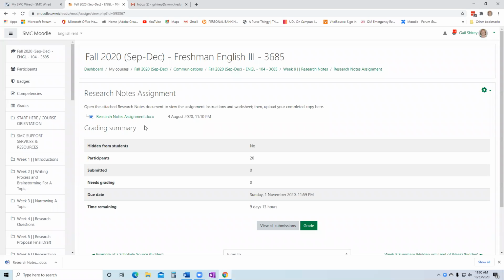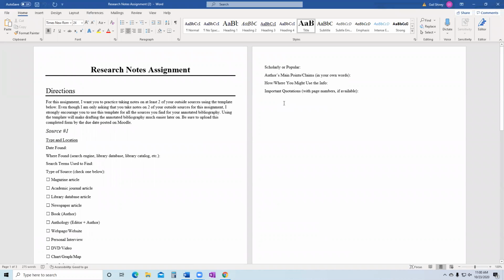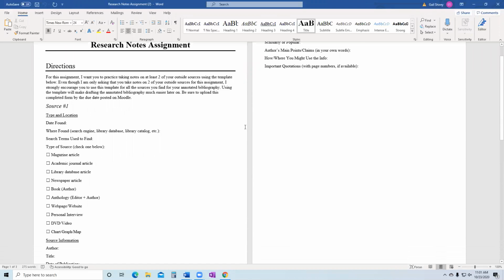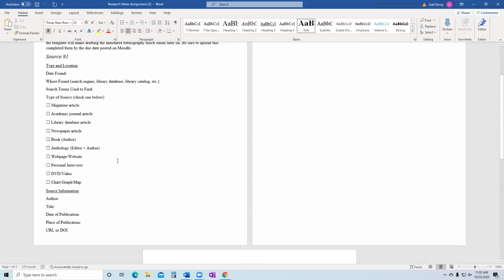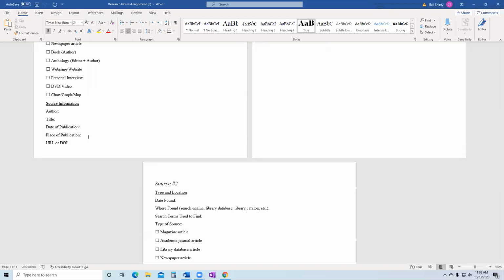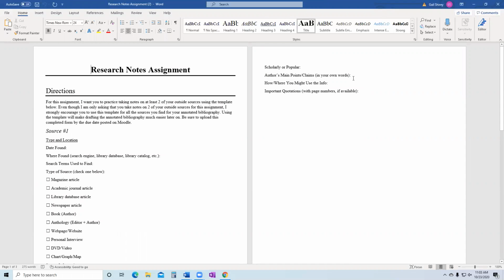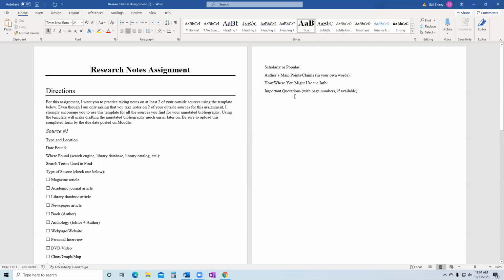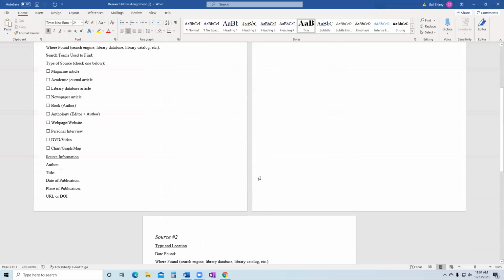ENGL 104 Research Notes Worksheet Instruction